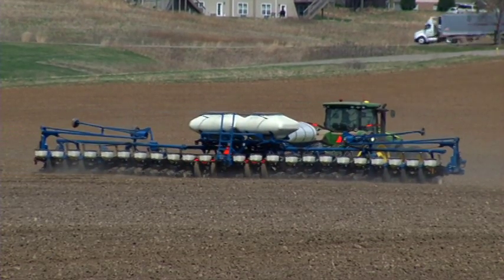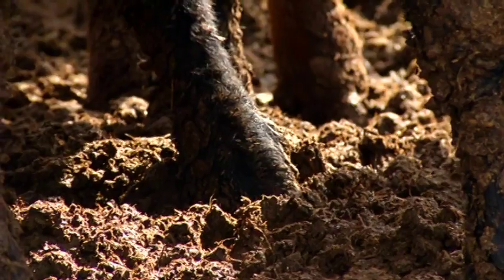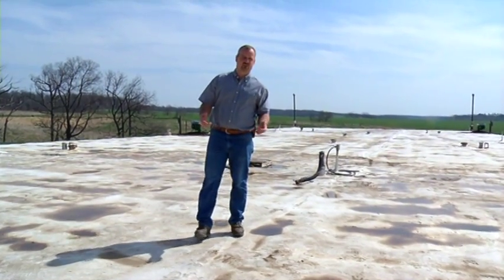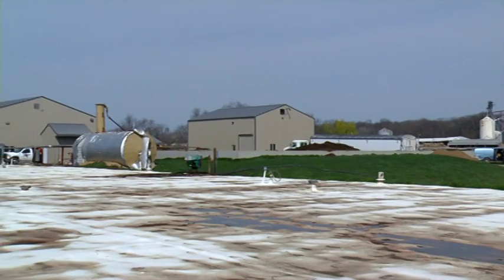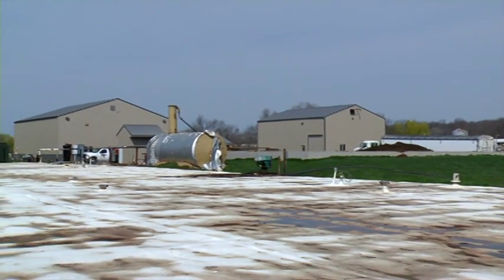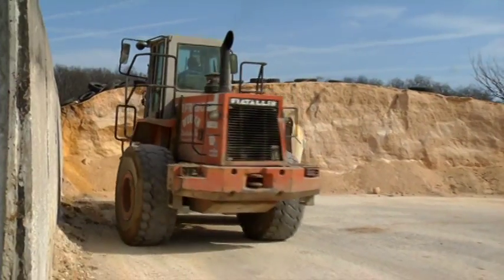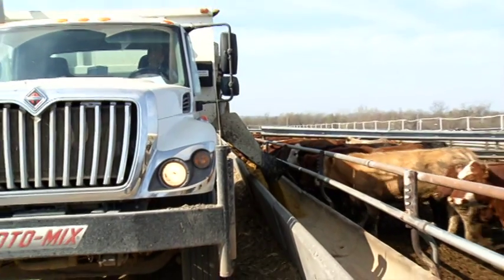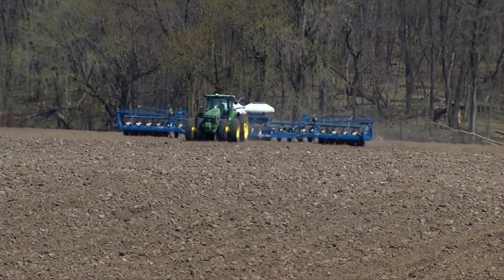Anaerobic Digester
Amana Farms consists of 6,750 acres of crops, a 2,400-head cow/calf herd, a 4,000-head cattle feed lot, and a 1.69 million gallon anaerobic digester that is set up at the feedlot to digest manure generated at the farm, combined with waste from local industries. The primary purpose of digesting these wastes is to generate methane gas which is used to fuel engine generators that produce electricity that is sold on the Amana grid to power the Amana colonies.